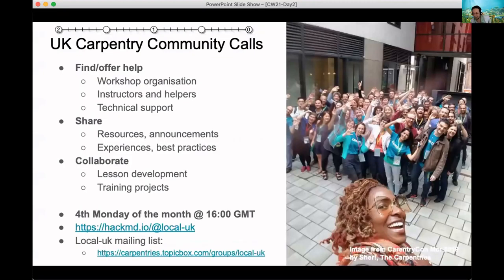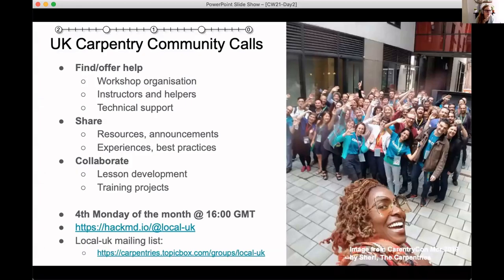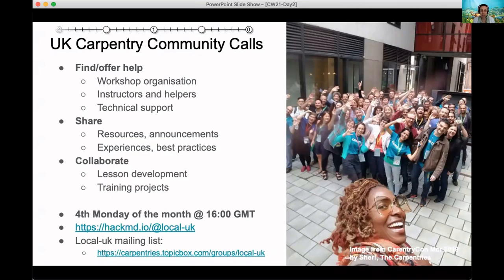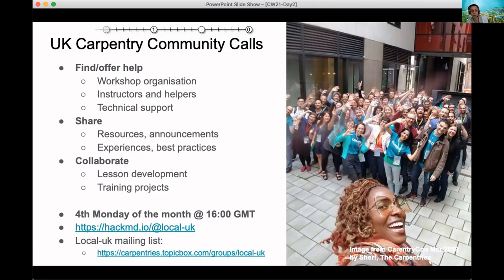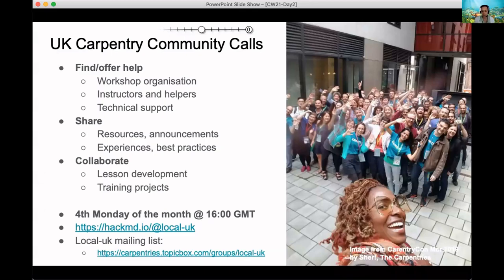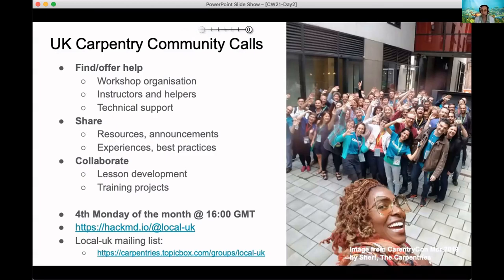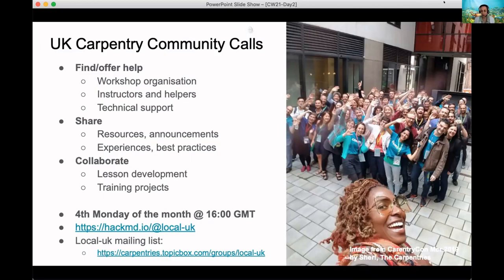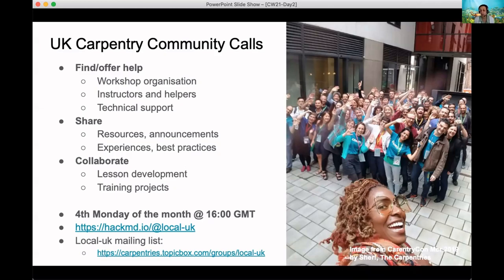Launch of the UK Carpentry Community Calls - CW21 Lightning Talk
Lightning Talk: Launch of the UK Carpentry Community Calls by Aleksandra Nenadic on 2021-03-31